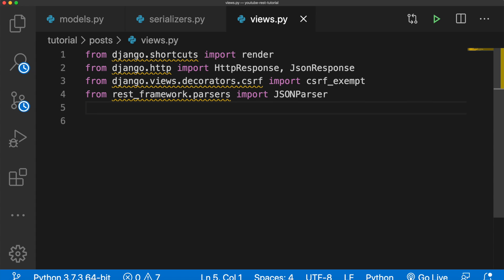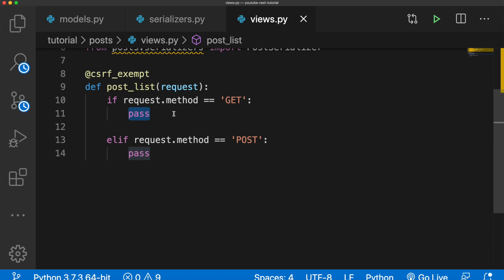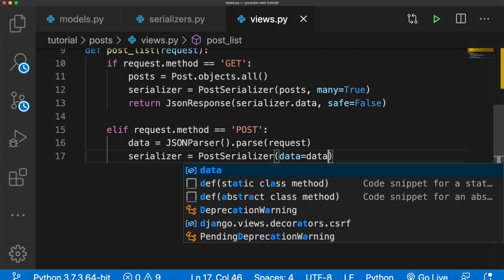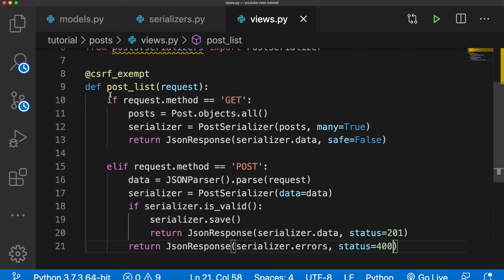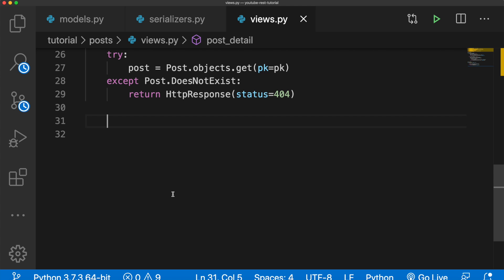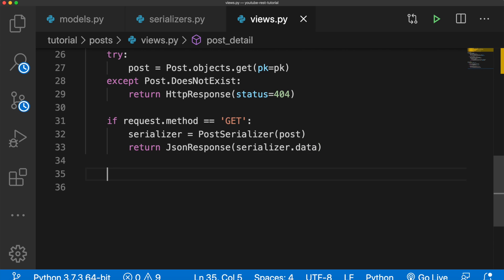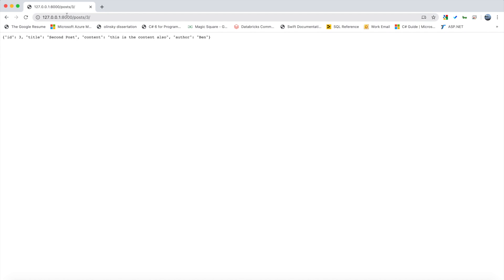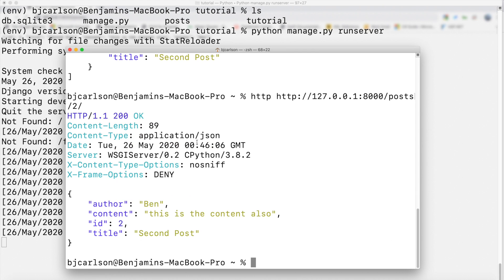Django REST Framework Tutorial | Views And URL Patterns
In this video, we code Django views and wire up the URLS so we can make requests to our API! We then view the JSON data in a browser and make requests from our terminal!